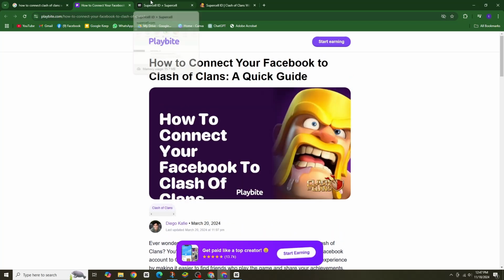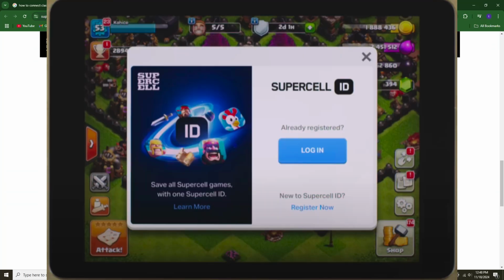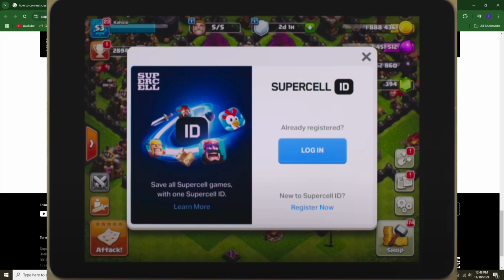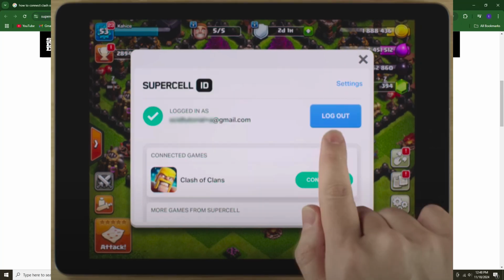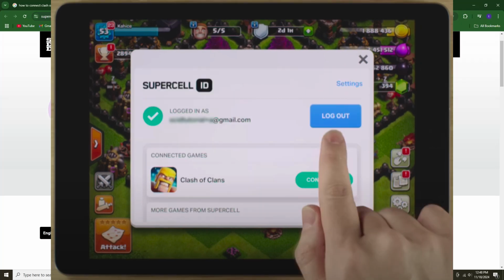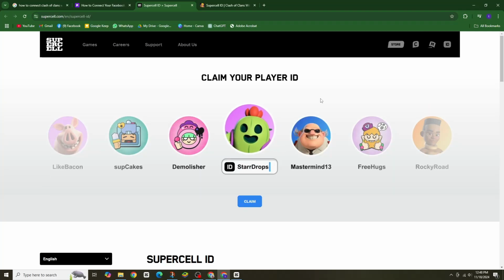How To Connect Clash Of Clans With Facebook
Want to connect Clash of Clans with Facebook to save your progress or switch devices? This quick tutorial shows you how to link your CoC account to Facebook in a few simple steps. Learn how to sync your village, invite friends, and recover your game easily using Facebook login.